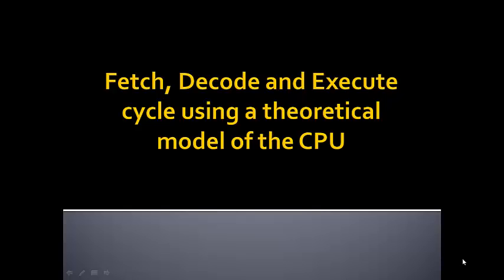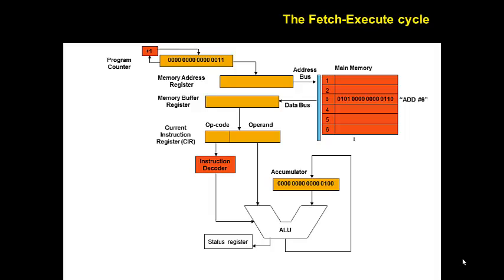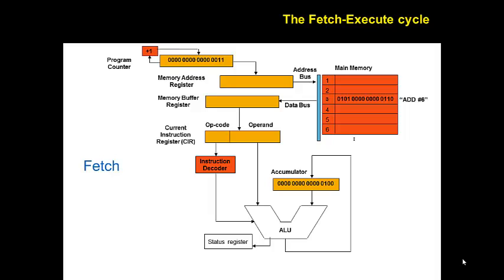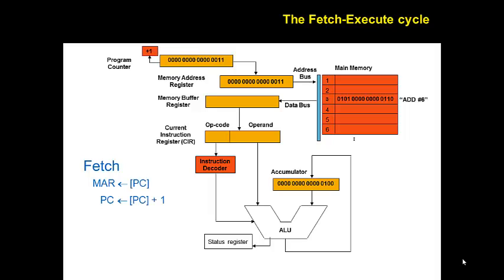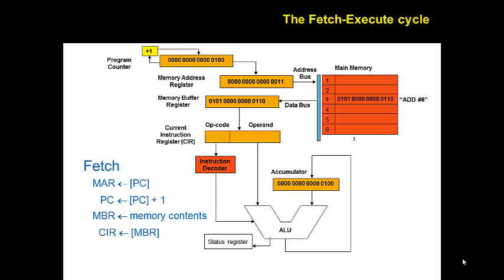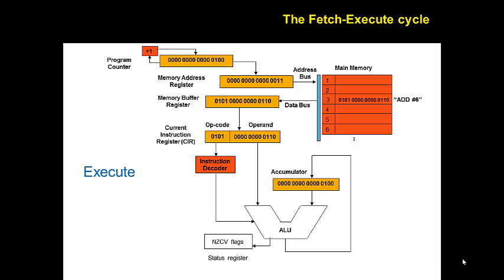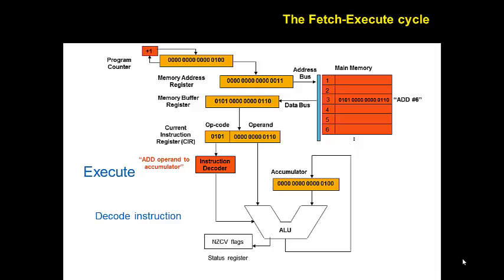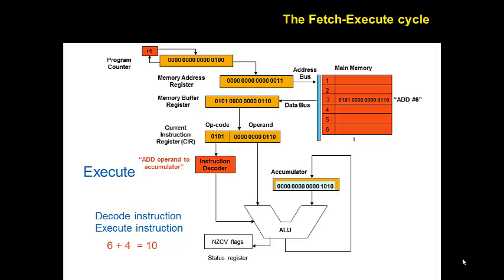Fetch Execute cycle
Overview of FE cycle for the AS level AQA computing course